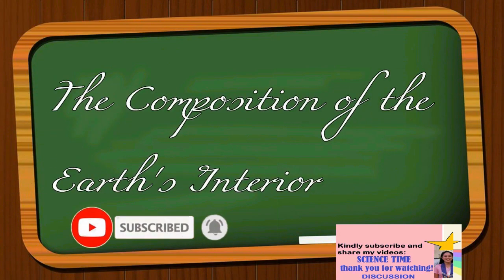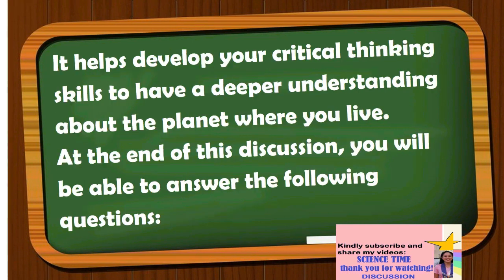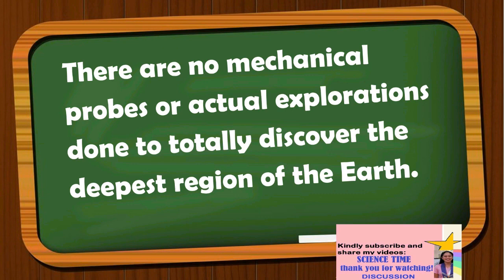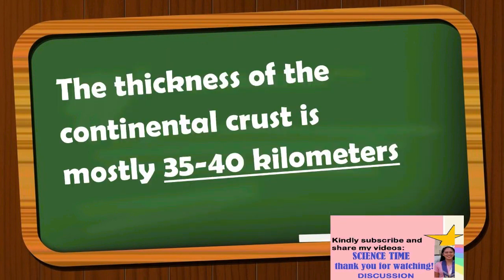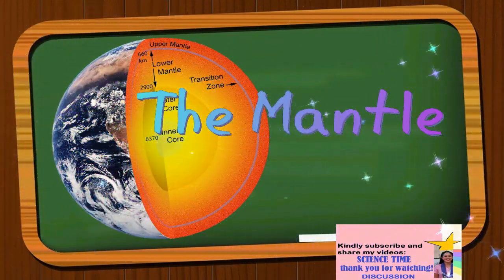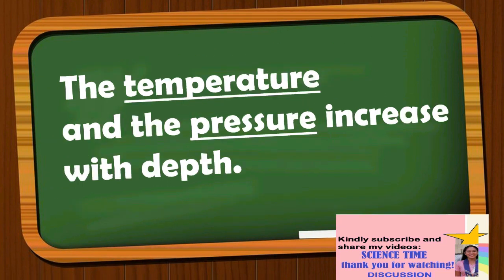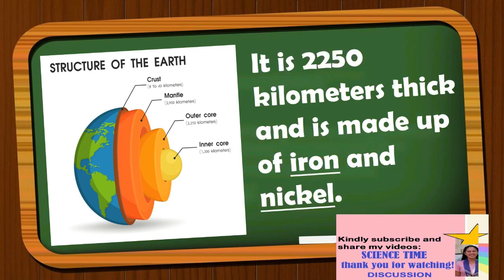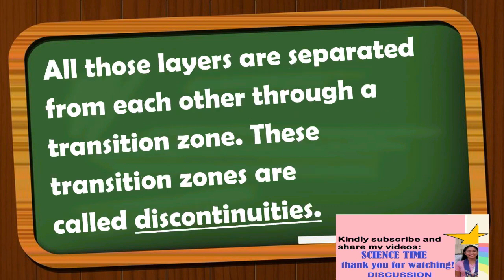THE COMPOSITION OF THE EARTH'S INTERNAL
How do the structure and composition of the Earth cause geologic
activities and physical changes?
What are the possible causes of the lithospheric plate movements?
What proves the movement of the tectonic plates?